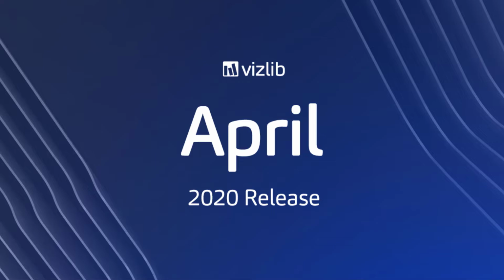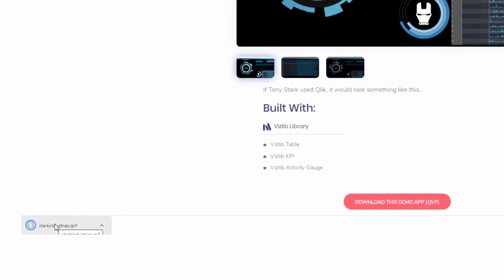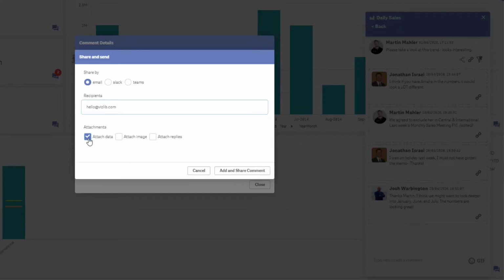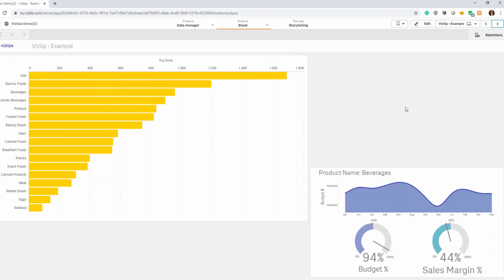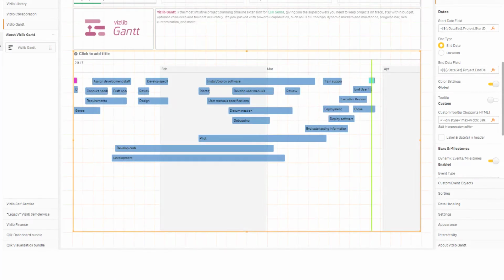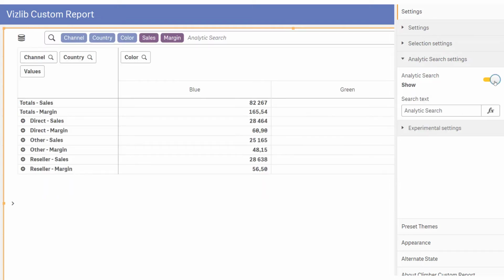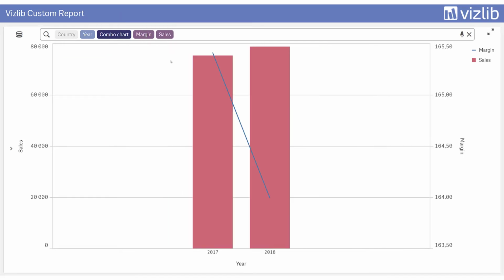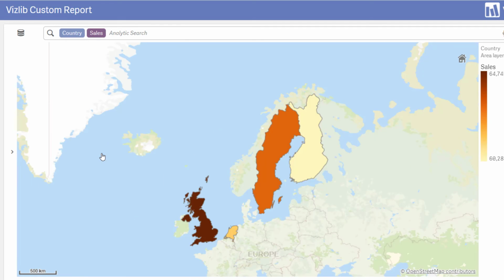April 2020 Release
This is our Vizlib April 2020 release for Qlik Sense video!  This month we’ve focused on bringing your more capabilities that make dataviz creation and exploration quick, easy and fun for all data users!

✅Get fast and easy access to your data with Analytic Search.
✅Faster, smoother, in-context collaboration with Collaboration Threads.
✅Viztips – deliver the power of visual analytics on hover!
✅Streamline your search and save on dev time with Property Panel Search.

Chapters:
00:00 - Intro
1:43 - Vizlib Collaboration
3:03 - Vizlib Library
4:08 - Vizlib Gantt
5:28 - Vizlib Self-Service